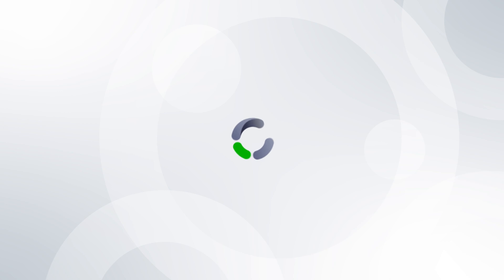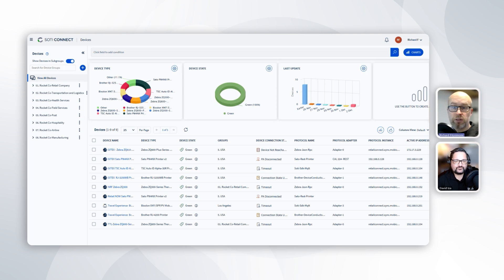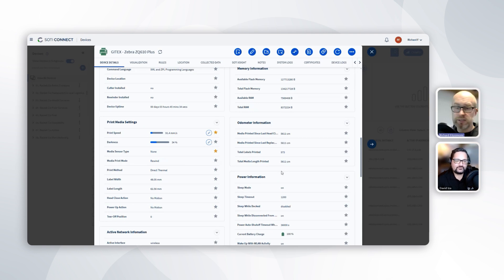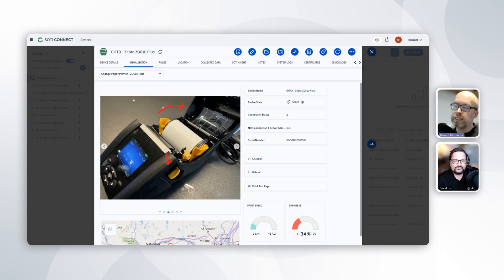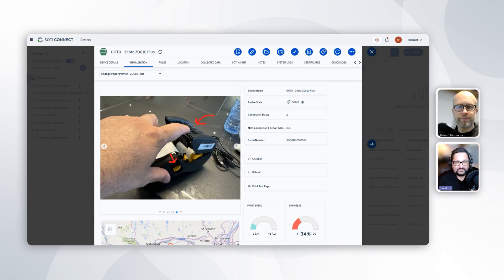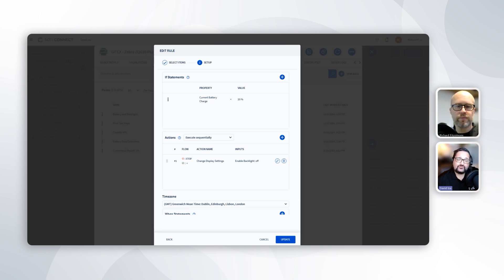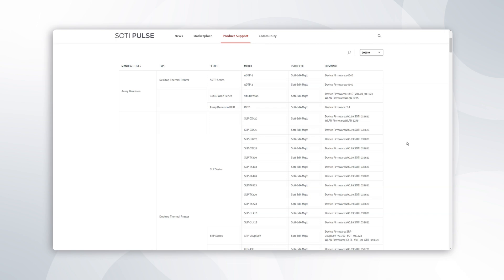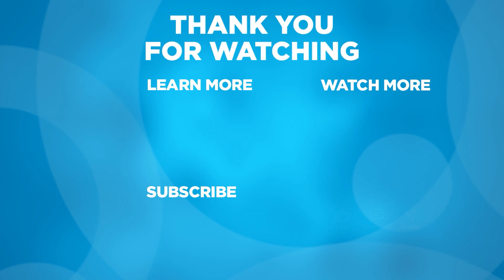Getting Started with SOTI Connect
Are printer issues disrupting your workflow? In this video, learn how SOTI Connect revolutionizes printer management by centralizing control, streamlining maintenance, and enhancing productivity.

Say goodbye to manual troubleshooting and downtime. SOTI Connect makes it easy to monitor, configure, and secure all your printers from one platform, ensuring they perform at their best when you need them most.

We’ll guide you through its powerful features, like remote monitoring, visual dashboards, and seamless integration with your existing operations.

Ready to take the hassle out of printer management? Watch now to see how SOTI Connect can transform the way you manage your devices.